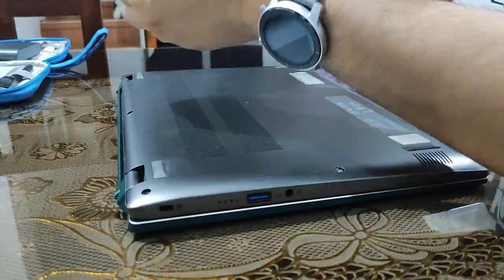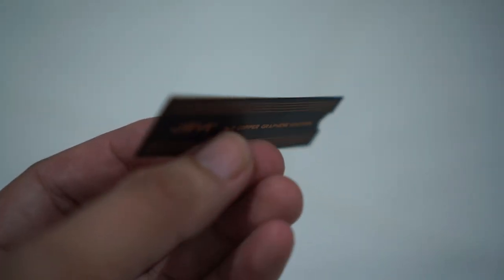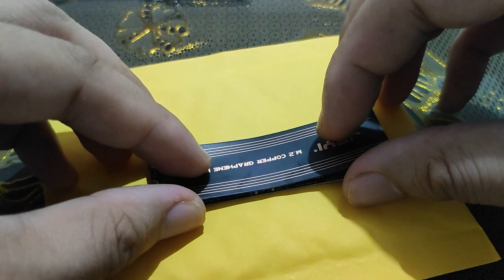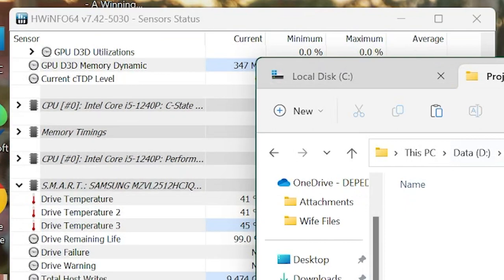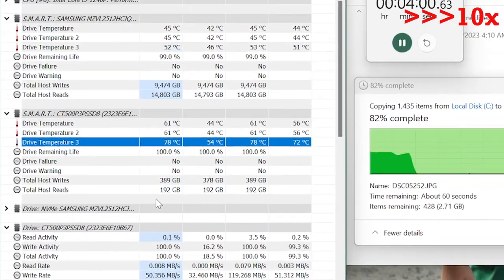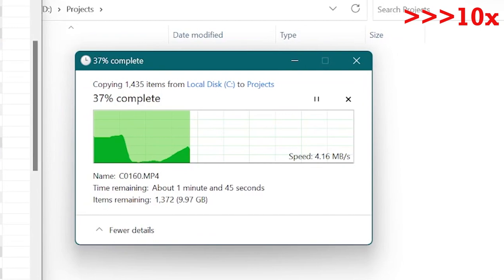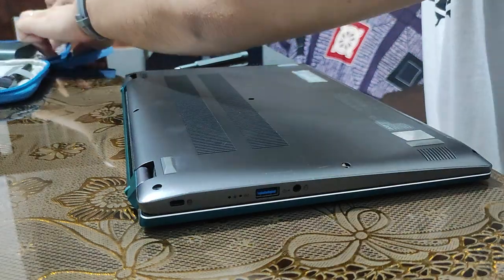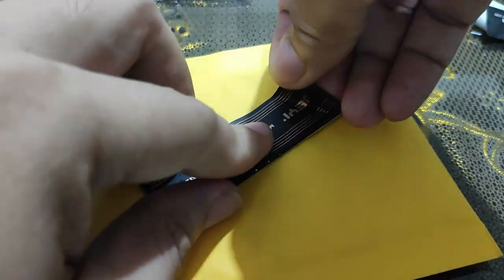Can Graphene Sheet fix the slow and overheating NVME SSD on a Laptop?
NVME SSD now are real fast. But they also overheat and slows down when we push them to their limits.
Now let's see if a thin Graphene sheet can fix this problem!